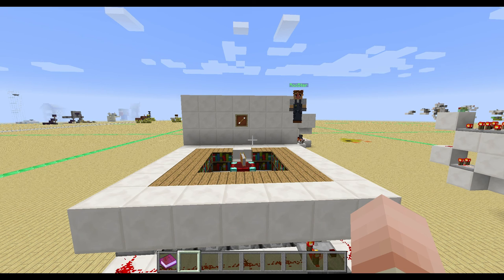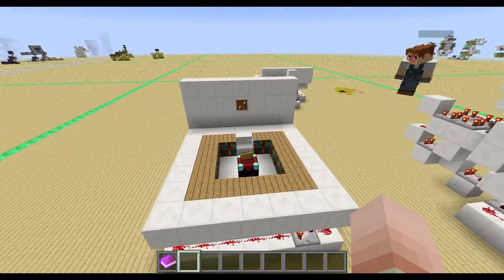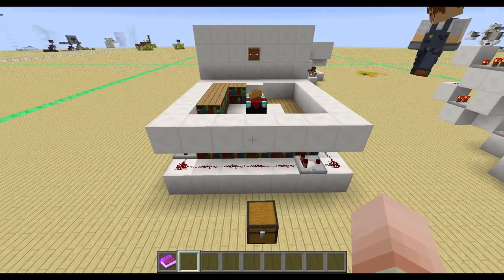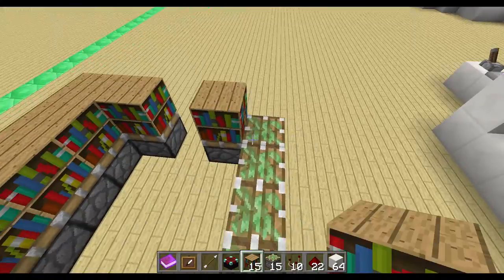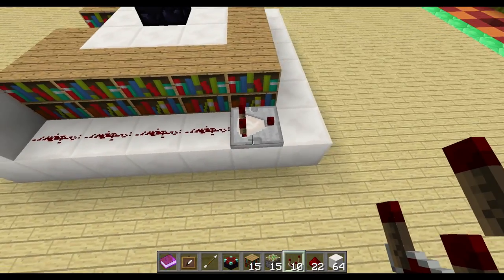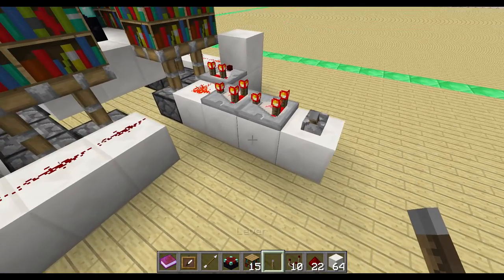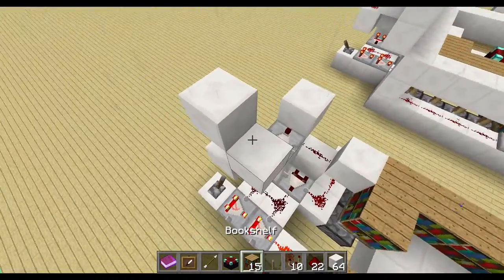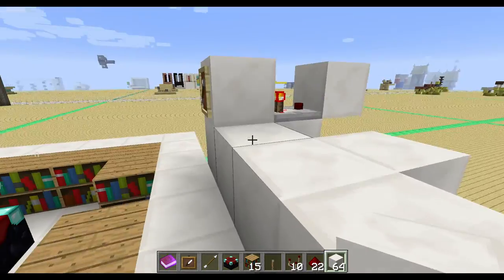Easy adjustable Enchantment Table [Tutorial]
Todays Tutorial: Easy adjustable enchantment station with Item Frames!

Do you have questions or need help?
Skype: youtube.szpeddy